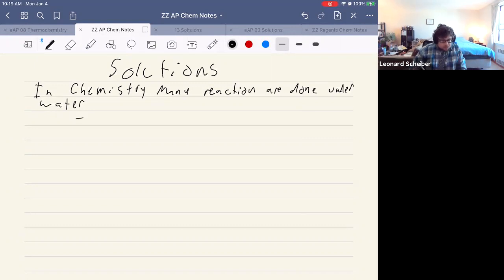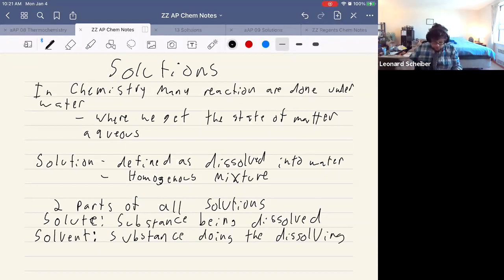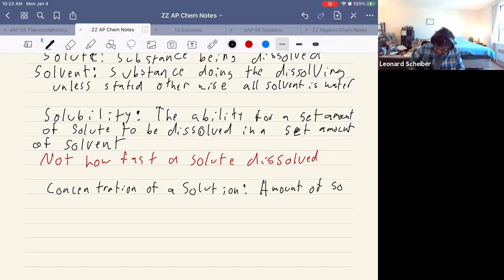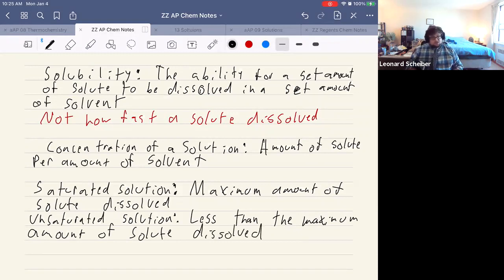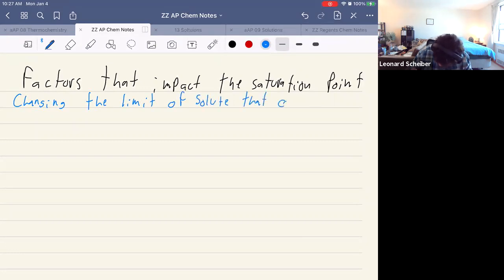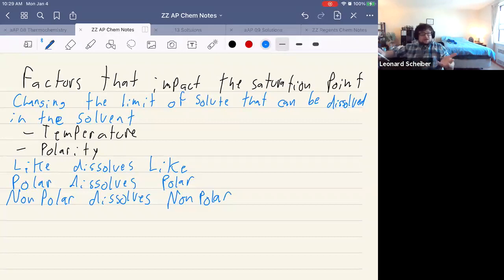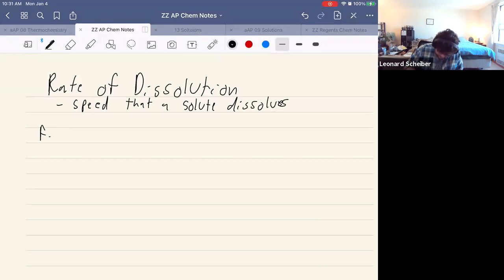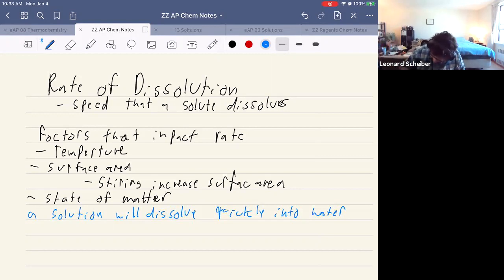1 2 2021 AP Intro to solutions